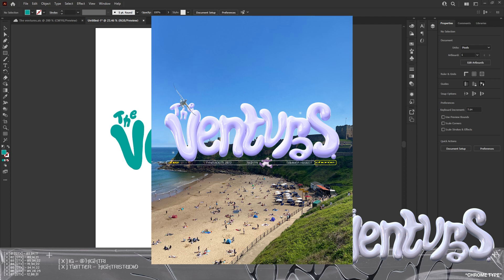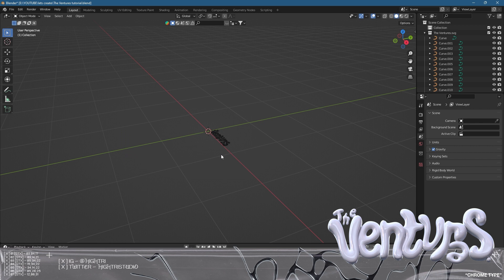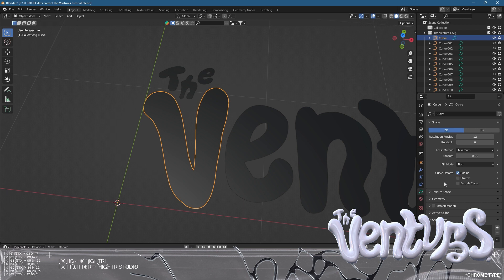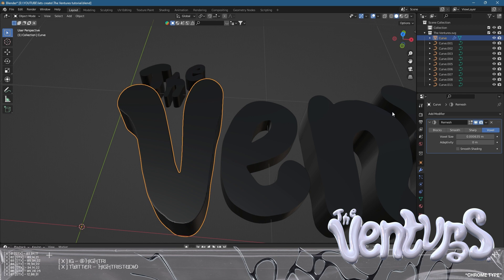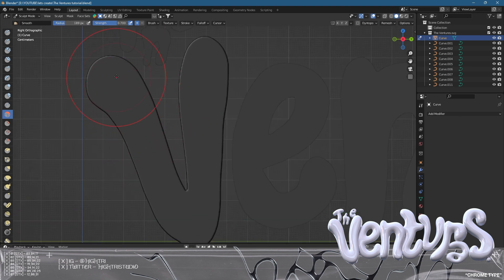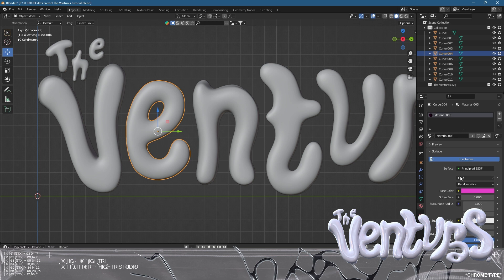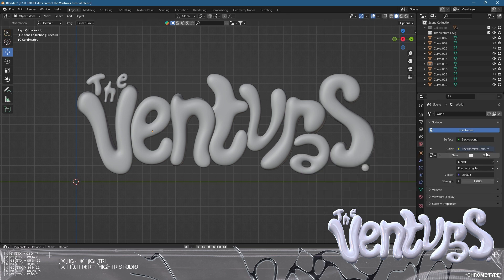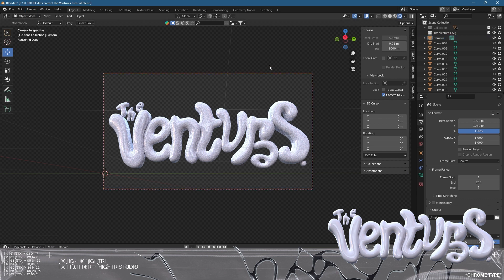SKETCHES TO 3D CHROME TYPE - Blender Beginners Tutorial / EASY / CYCLES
I hope this video helped you out creating some dope chrome type!